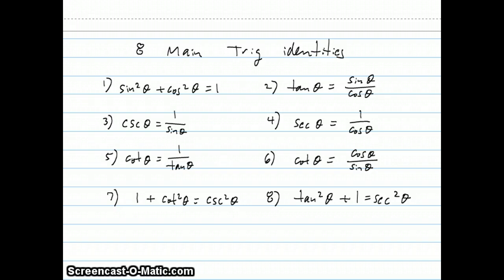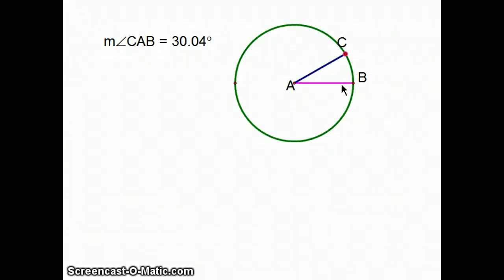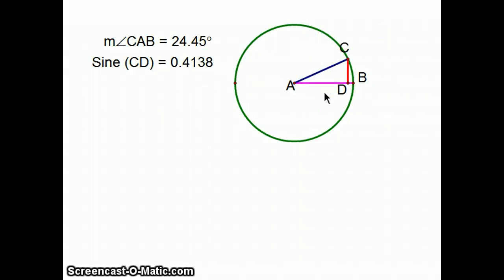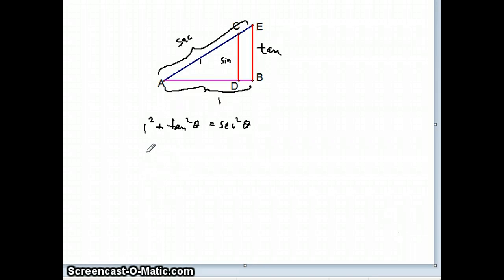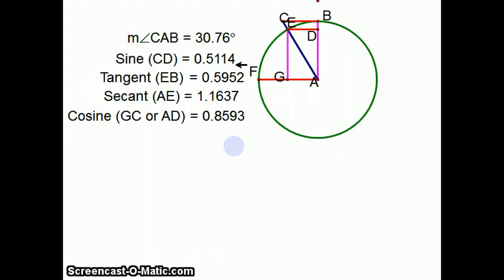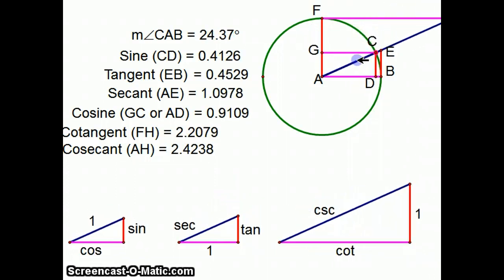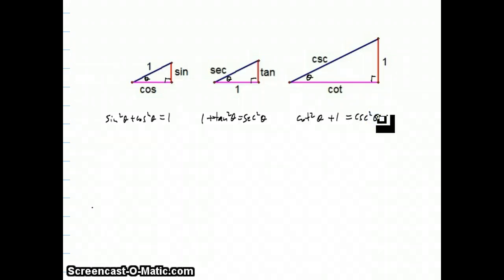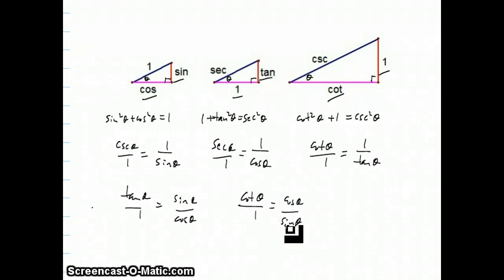Geometric Justification for Trig Identities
Here, Gary Rubinstein shows how you can derive the 8 most common trig identites by using a geometric interpretation that makes it easy for students to derive and remember.